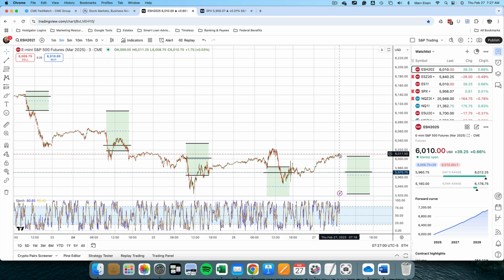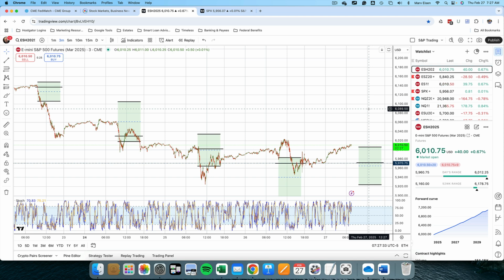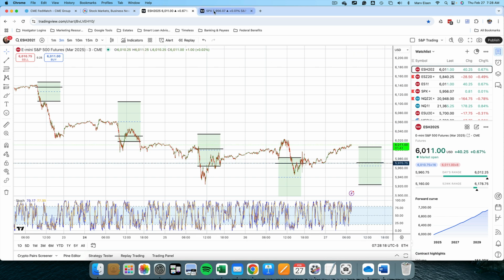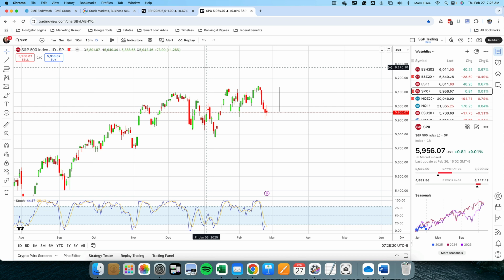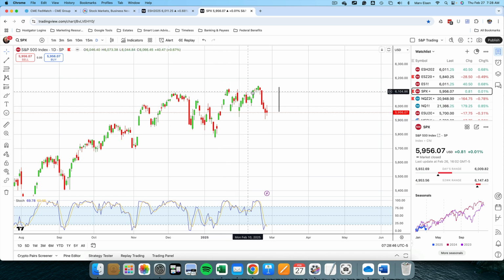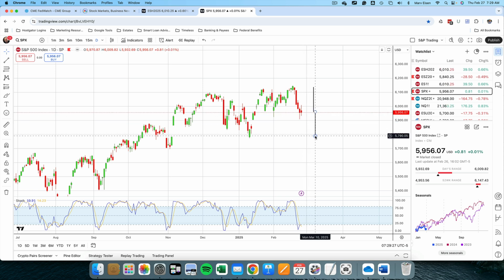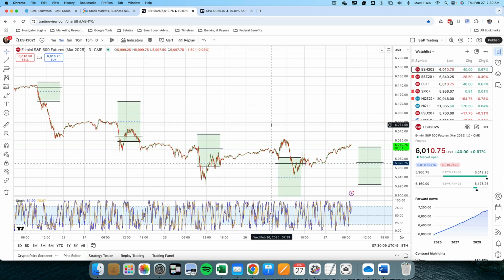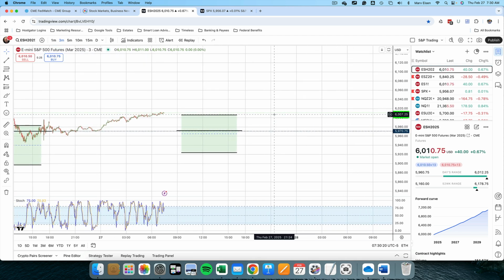How Can You Know Where The Futures Market Will Trade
Where will the S&P market trade? Will it go up? Down? Here's some analysis that offers a clue for Thursday (along with historical insight based on recent trade setups every trader should be aware of. Remember - there are only six trade setups - only six.